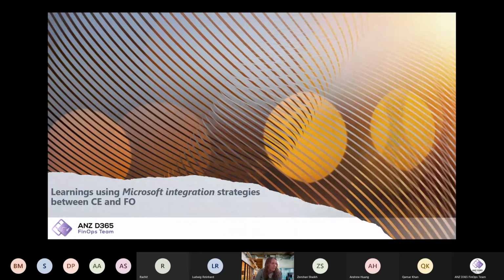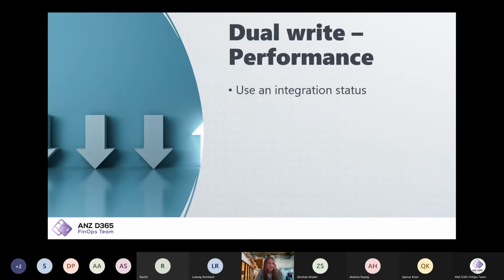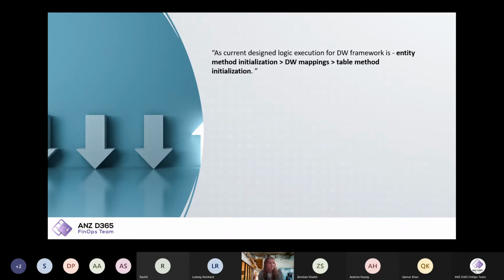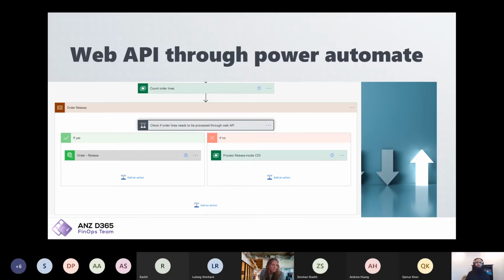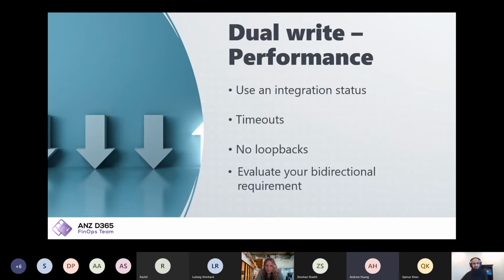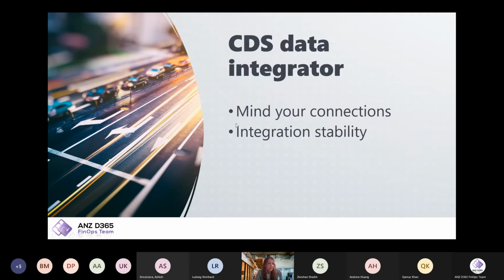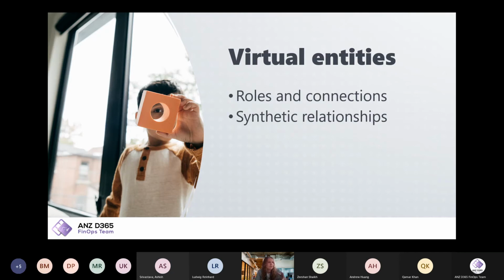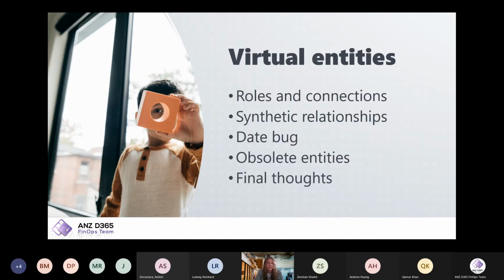Learning using Microsoft Integration strategies between CE and FO